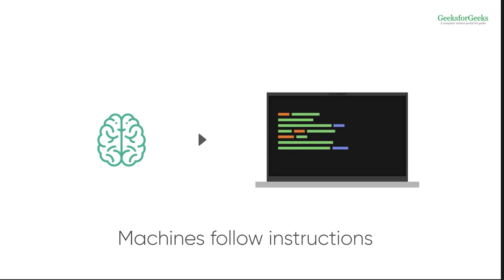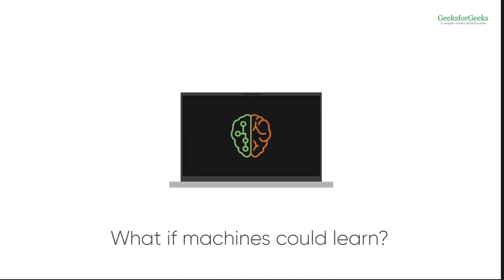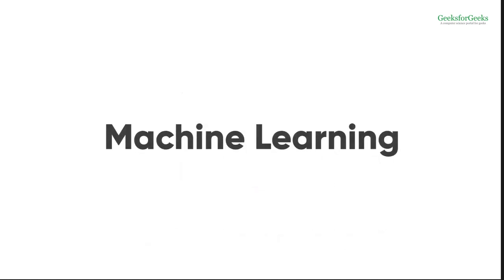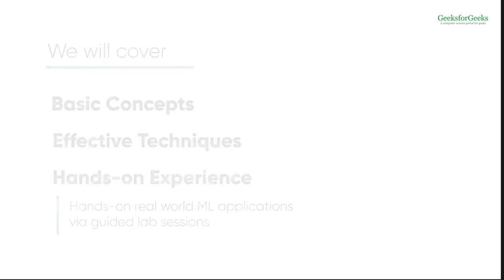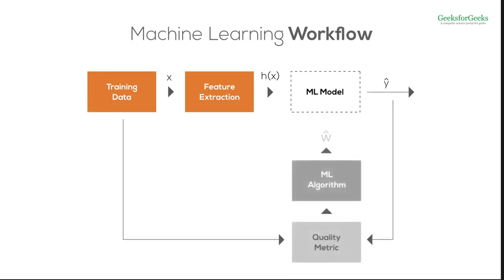Machine Learning Foundation